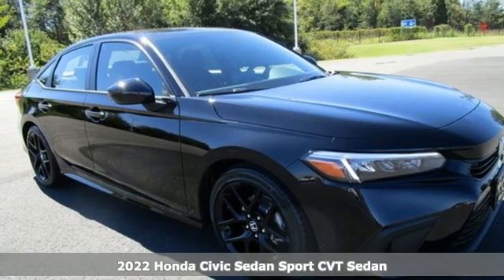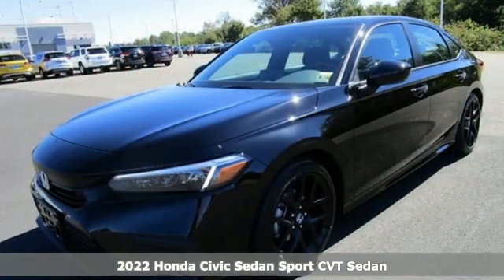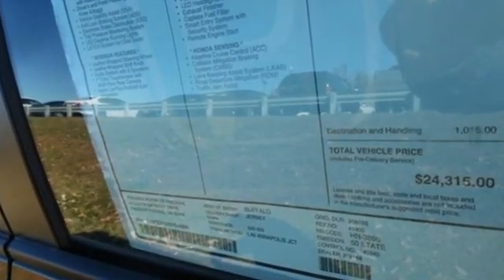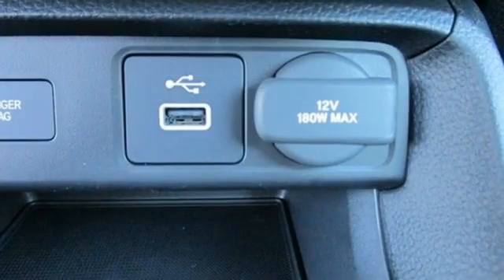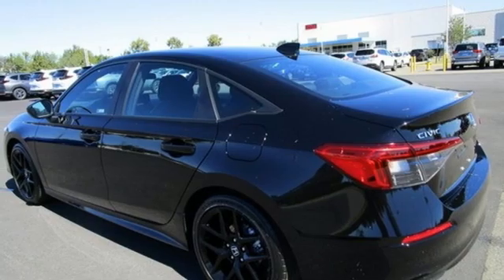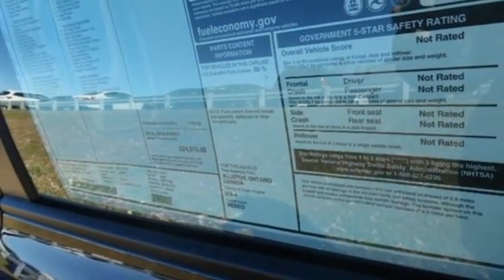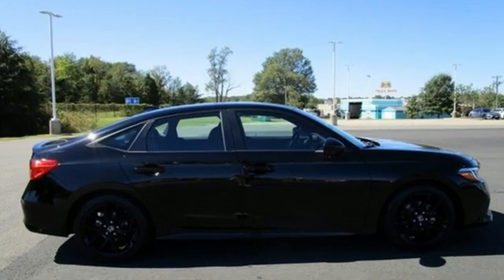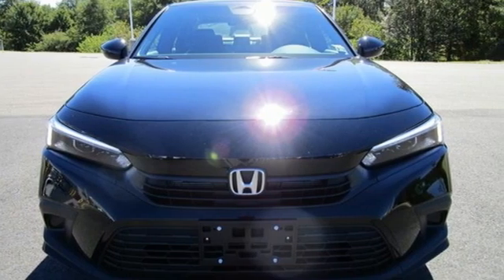New 2022 Honda Civic Fredericksburg VA Richmond, VA FNH544996 - SOLD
Year: 2022
Make: Honda
Model: Civic
Trim: Sport
Engine: 2.0L I4 DOHC 16V i-VTEC
Transmission: CVT
Color: Black
Interior: black
Stock #: FNH544996
VIN: 2HGFE2F50NH544996

Address:
60 South Gateway Drive